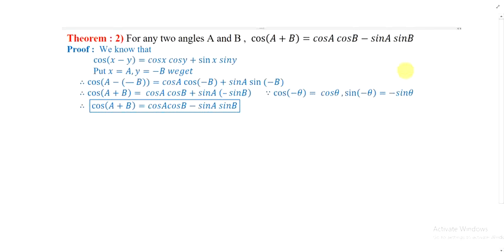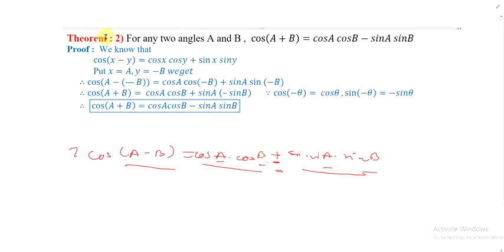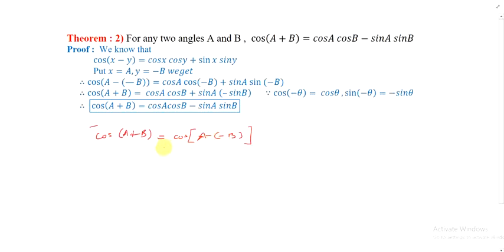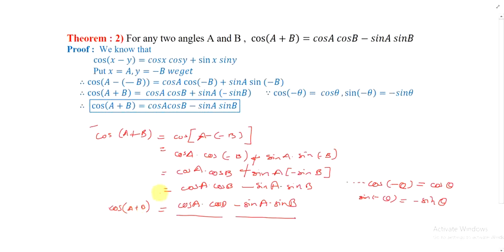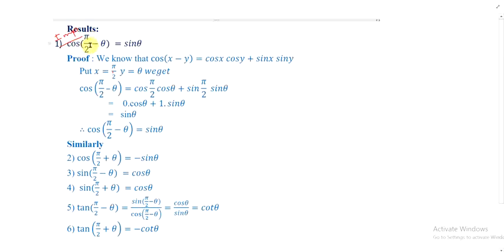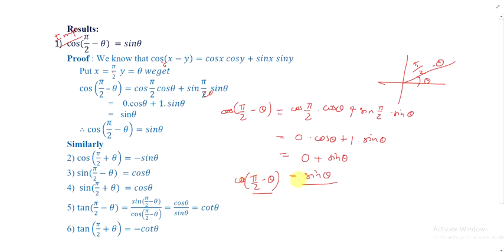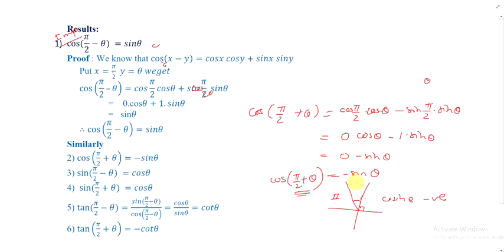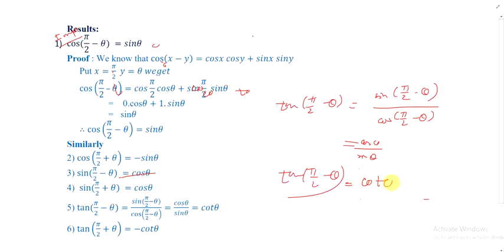TRIGONOMETRY-II VIDEO 2